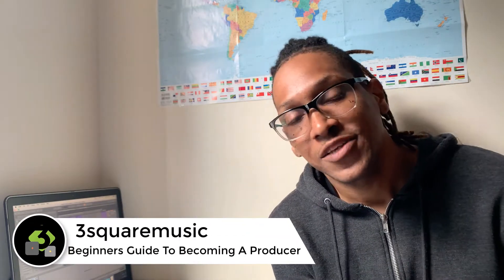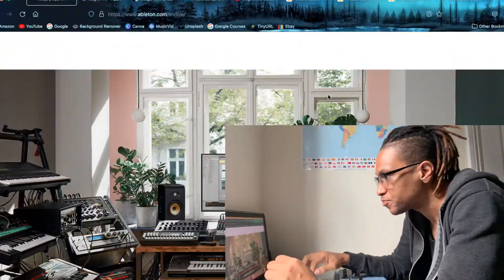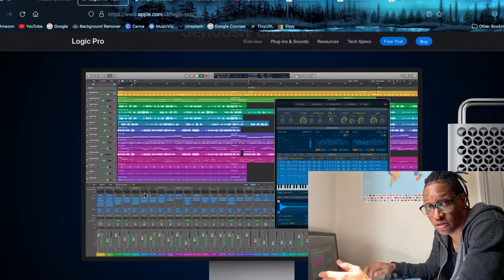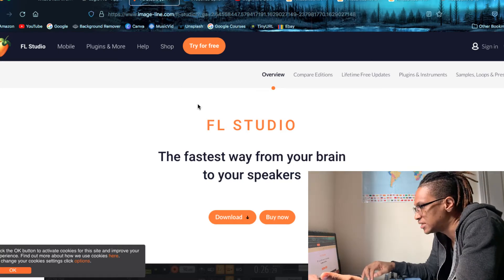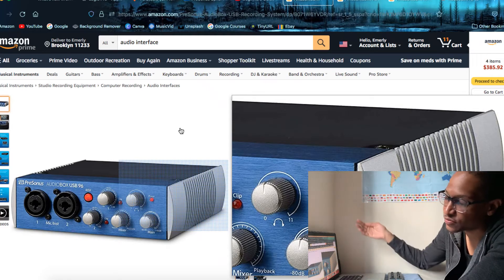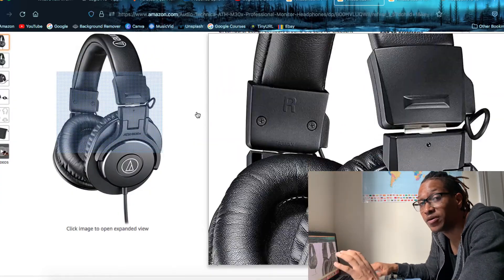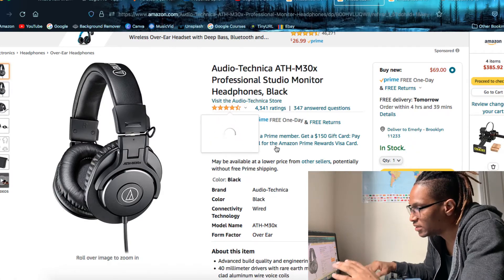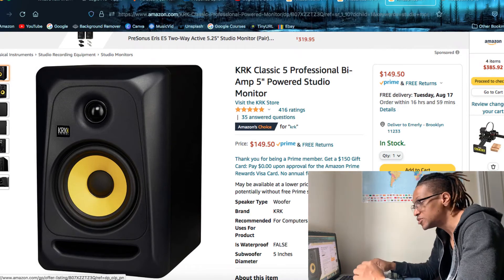Beginners Guide To Music Production In 2021 On A Budget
Beginners tips for Music Production in 8mins

Step 1: Click This Link. It takes 2seconds